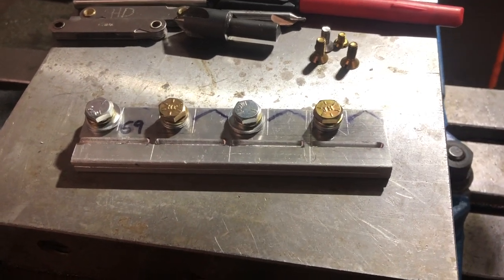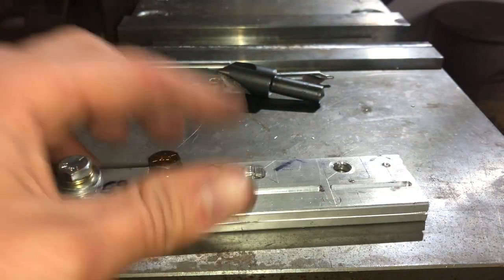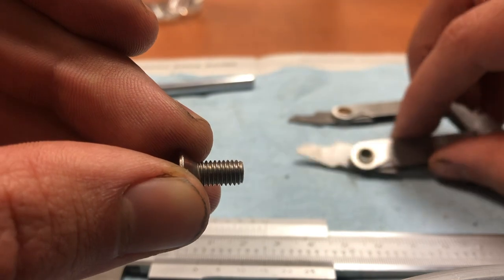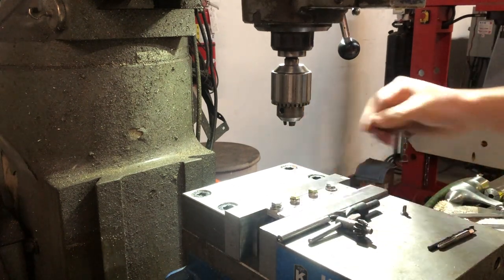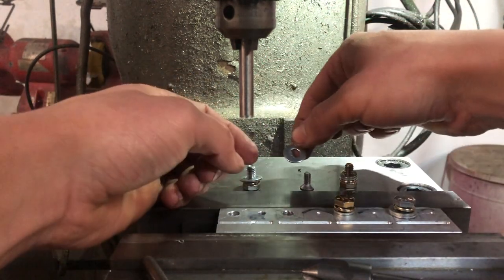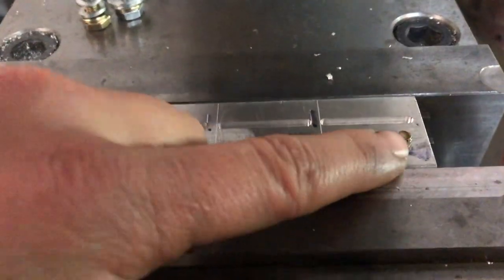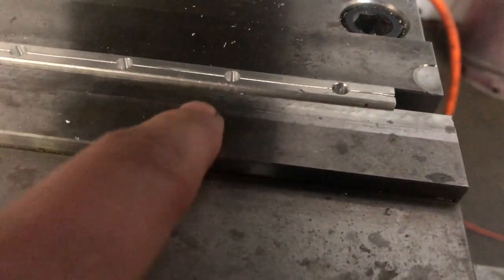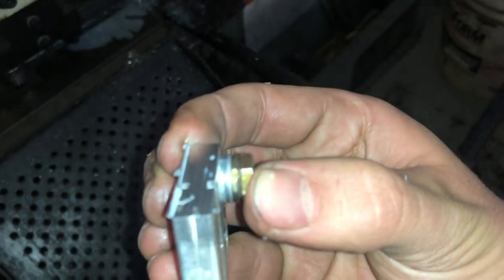Using A Thread Pitch Gauge and Countersink Screws in the Aluminum Project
Countersink or Countersunk?